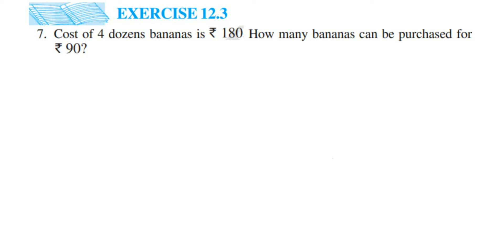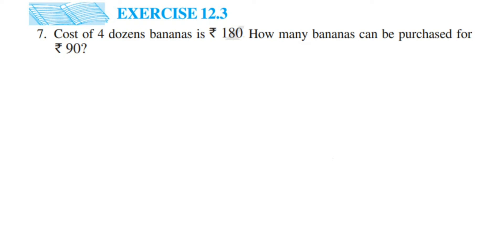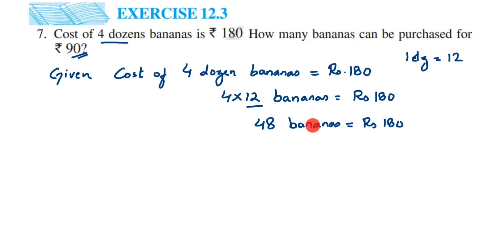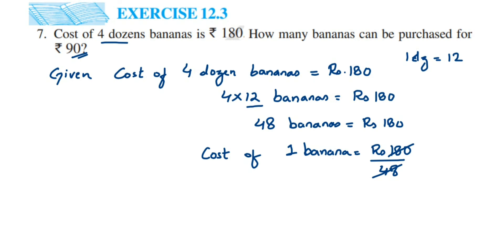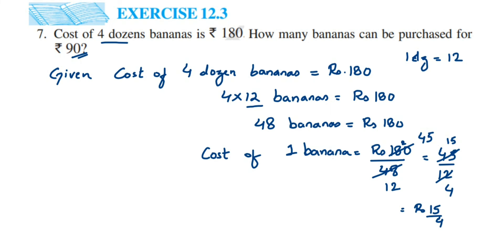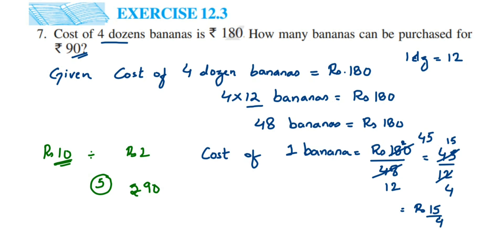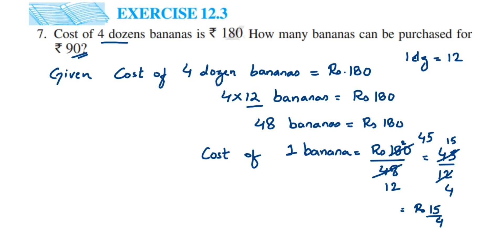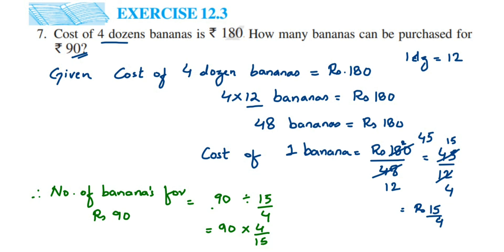7Q Ex 12.3 Ratio and proportion class 6 math.Cost of 4 dozen bananas is Rs 180. How many bananas....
Cost of 4 dozen bananas is Rs 180. How many bananas can be purchased for Rs 90?